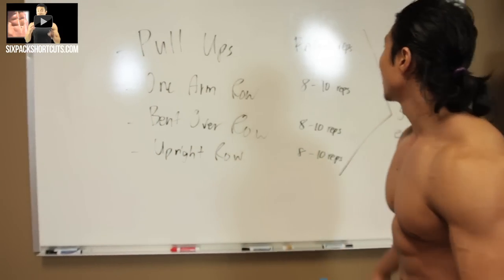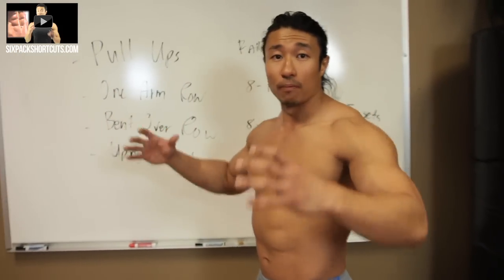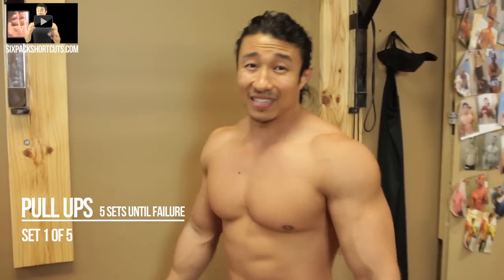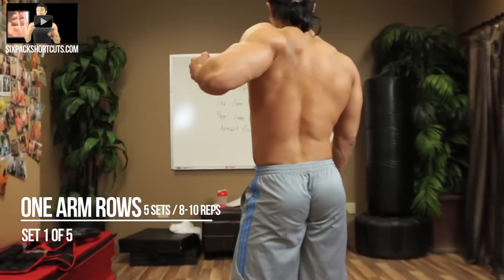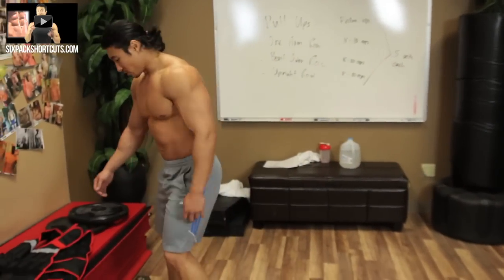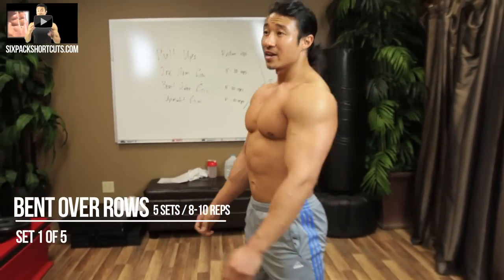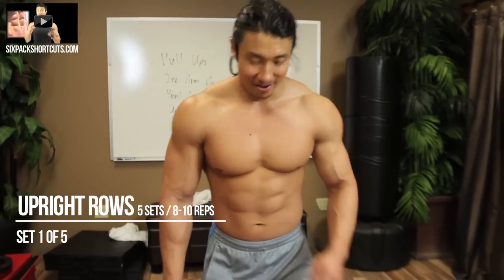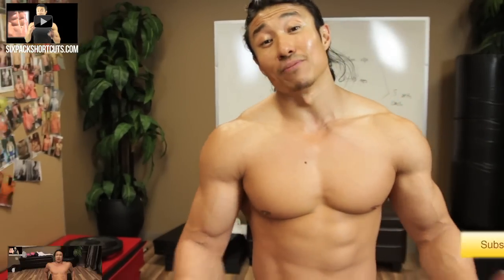Dumbbell Home Back Workout - 45 Min Workout For V Taper Back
It's Mike Chang and today is back day. We are going to get big lats, big traps and big rhomboids today. Make sure you follow along, so you can get a nice, full back and get one step closer to the muscular body you've always wanted.

Alright, let's do this!

Workout Tutorial:

4 Exercises/ 8-10 Reps (except pull ups)/ 5 Sets

Pull Ups
*Do 5 sets of pull ups until failure
One Arm Rows
Bent Over Rows
Upright Rows

And if you want to learn more about this "magic" supplement, here you go:

People used to make fun of me because I was weak. So I know first hand how hard it can be to build muscle. And worse of all, I didn't have anything that helped me build muscle fast. But things really turned around for me when I discovered this "magic red drink" that finally gave me the muscular body I have today. Don't hold yourself back from the body you deserve. Go check out the "magic red drink."

Can this "magic red drink" be the secret to building muscle fast? Find out for yourself:

Train Hard,

-Mike

Help out your friends by sharing the latest fitness tips with this link...